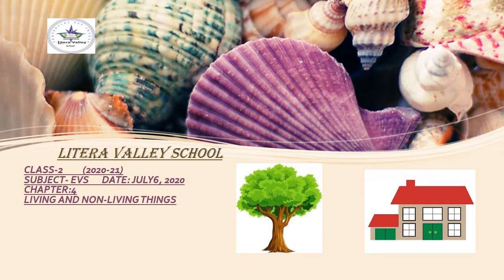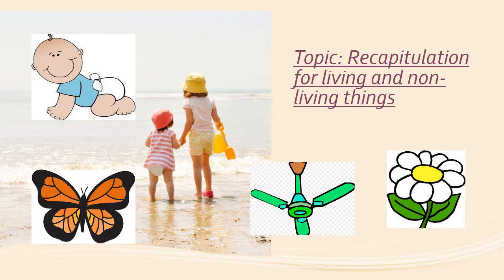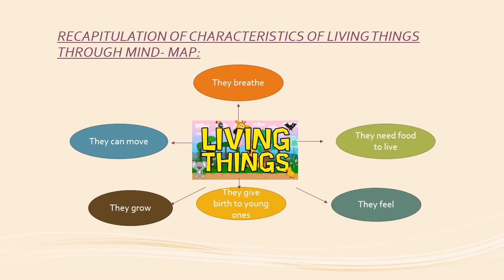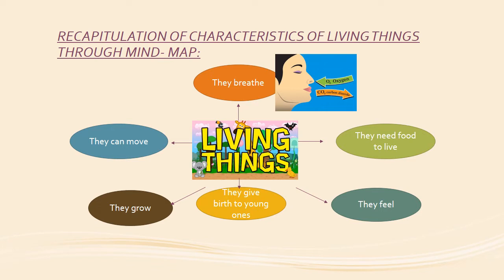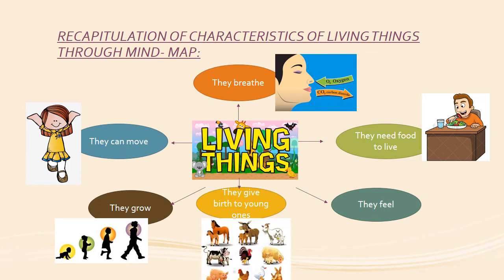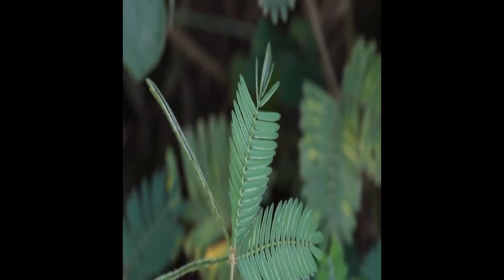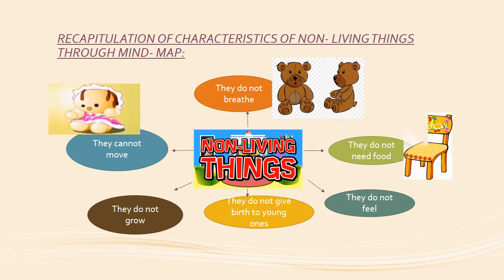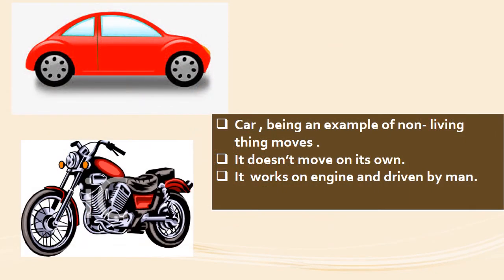July6 class2 EVS Video Anushree